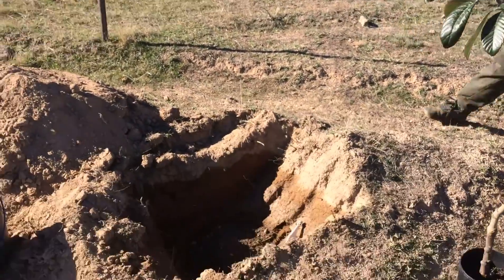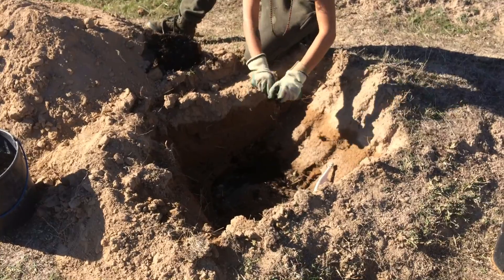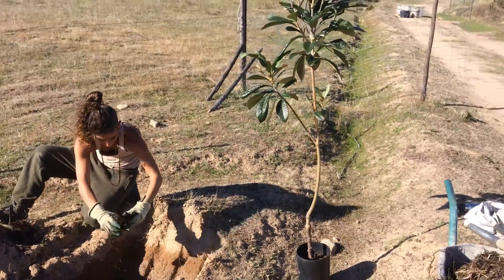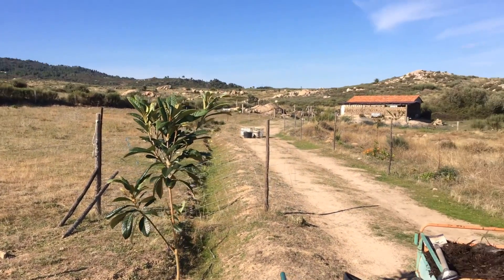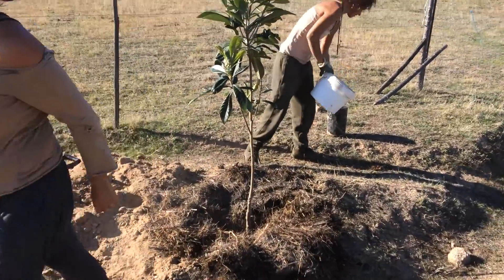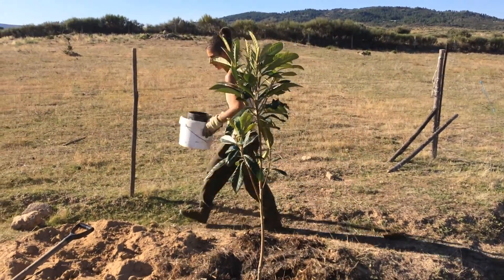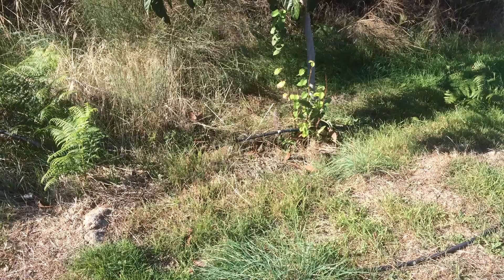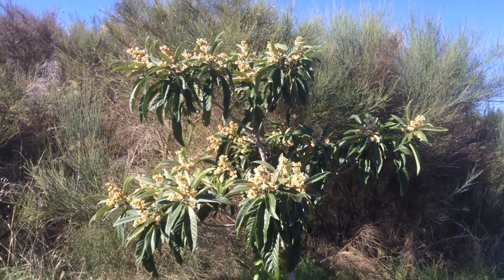Loquot tree planted for Sima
Would you like to buy a tree as a gift? We will plant it and make you a private video for you?

Coordinates of the tree: 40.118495, -7.317784